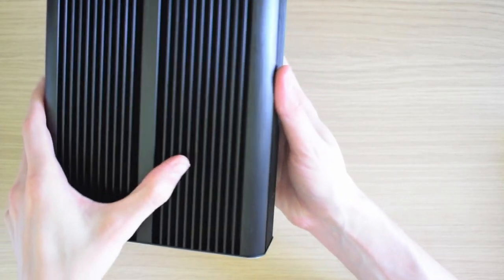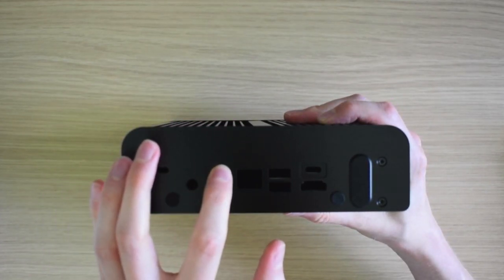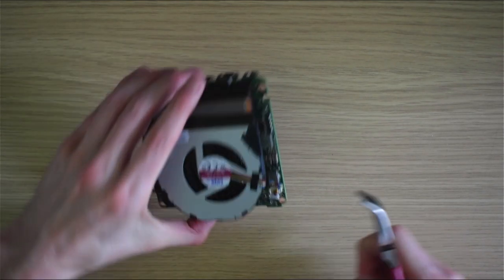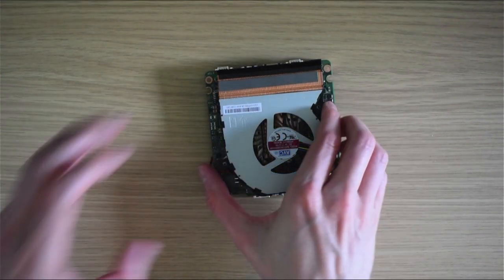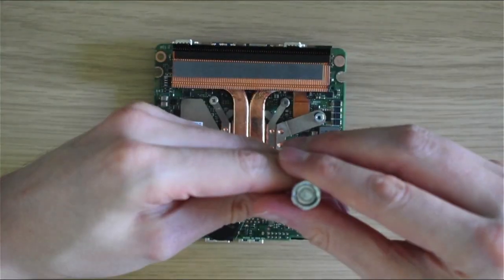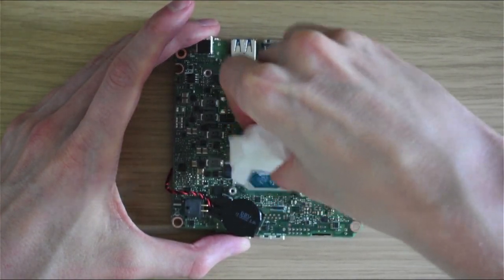Computing has never been this quiet! | Passively Cooled Thunderbolt Mini-PC Self-build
In this video I unbox, build and review the Akasa Newton TN fanless, passively cooled case for the Intel NUC11 Pro.

Join me as I build the Intel NUC11TNBv5 Thunderbolt 4 powerhouse into the hefty and totally silent Akasa Netwon TN .

Akasa A-ATC01-150GR  I-PEX MHF4L to RP-SMA Female Pigtail Cable | 150mm

Samsung 970 EVO Plus 500 GB PCIe NVMe M.2 (2280) SSD

Integral IN4V8GNGLTIK2 16GB kit (2x8GB) DDR4 RAM 3200MHz  PC4-21333 memory

Crucial Ballistix BL2K16G32C16S4B 3200 MHz, DDR4, DRAM, Laptop Gaming Memory Kit, 32GB (16GB x2), CL16, Black

Intel AX201NGW - Dual Band 802.11ax Wireless WiFi/ Bluetooth card

0:00 Intro
0:25 Akasa Newton TN Unboxing & Components
5:13 Newton TN Build Guide
16:29 Performance, Impressions & Conclusion